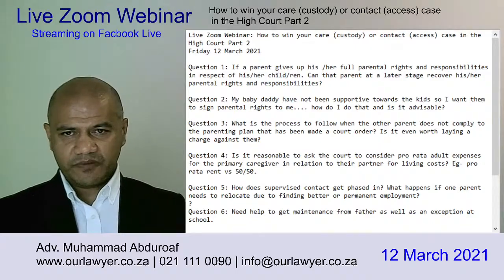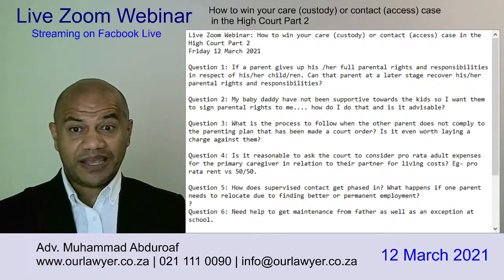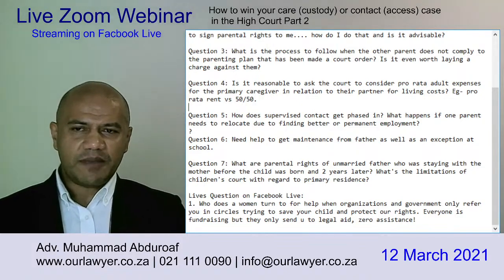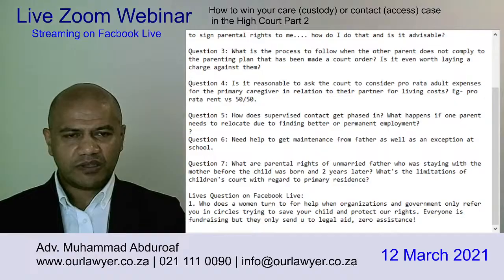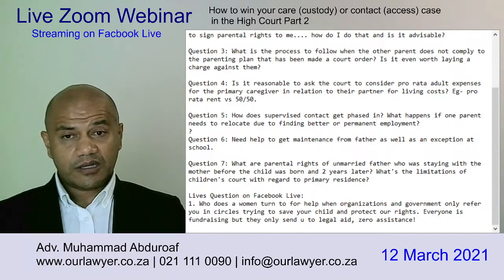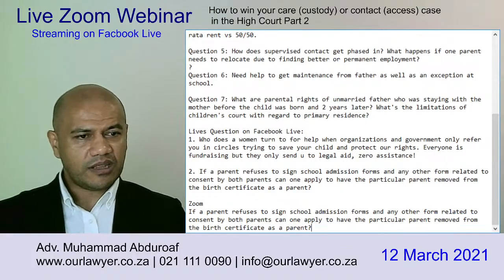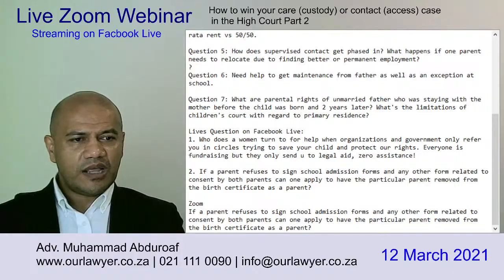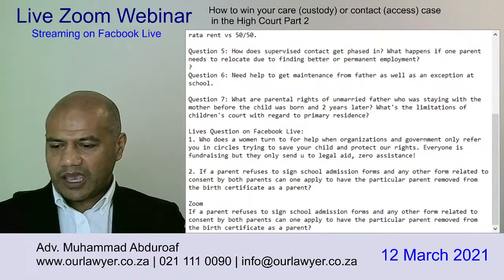I am having problems with child custody How do I win my child custody or contact case?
Free State
Gauteng
KwaZulu-Natal
Limpopo
Mpumalanga
Northern Cape
North West
Western Cape